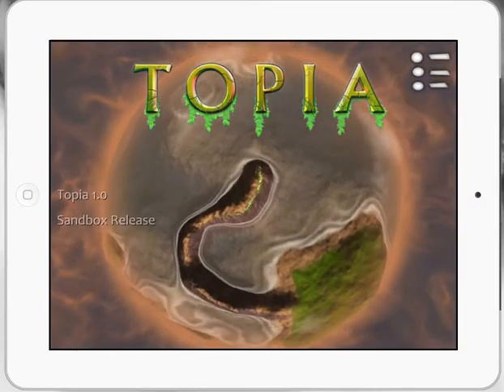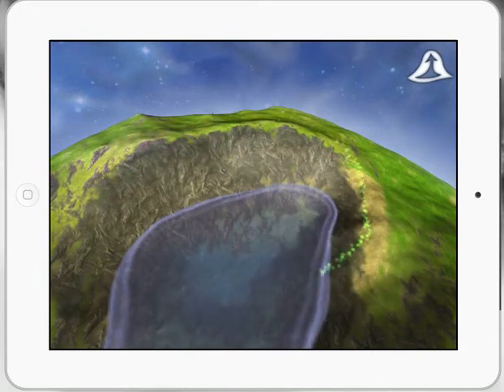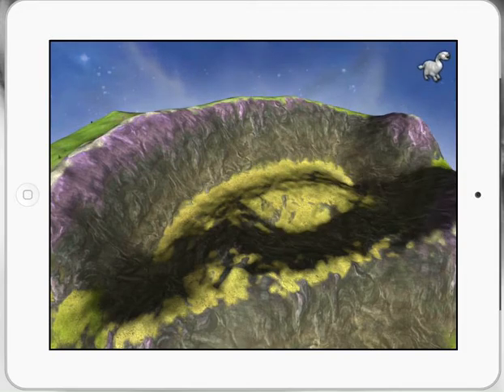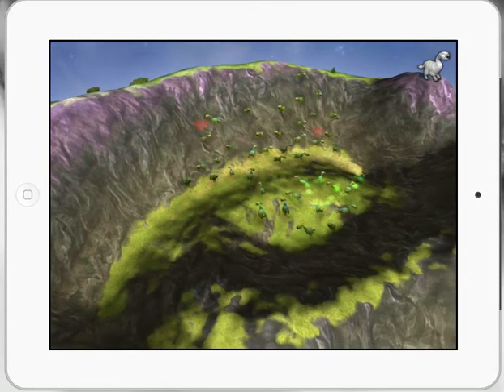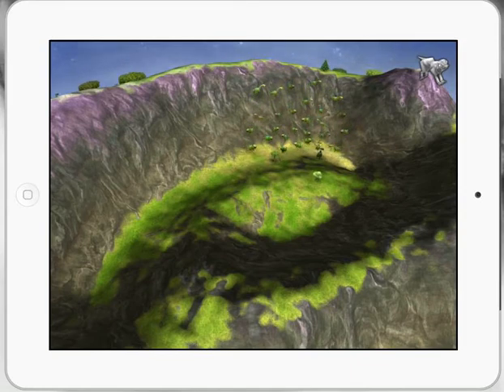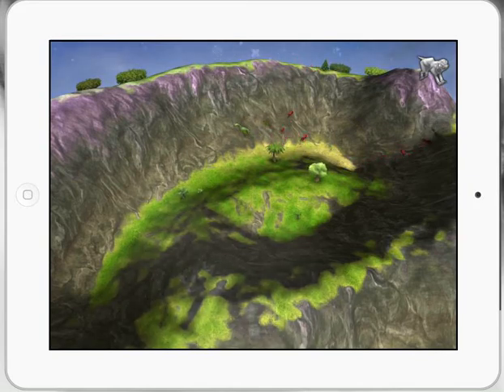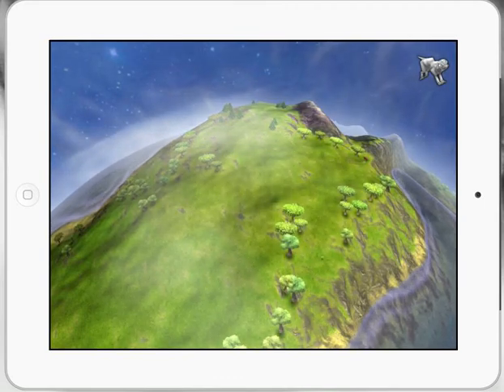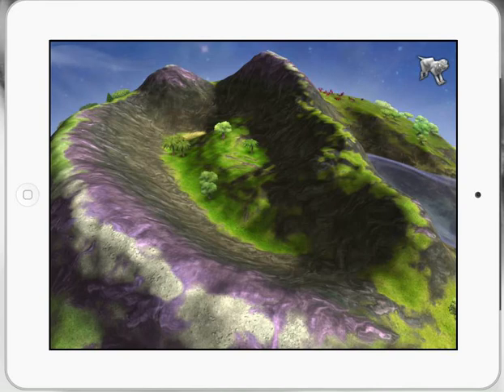Topia App tutorial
Topia App tutorial for teachers wanting to use game apps to encourage concept based learning. This one looks at sustainability, climate change  and predator/prey relationships.